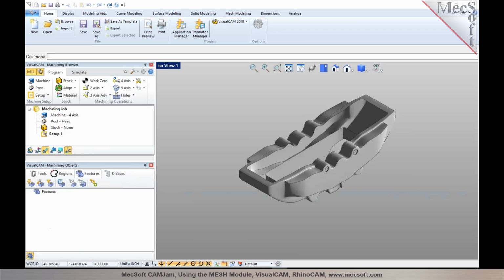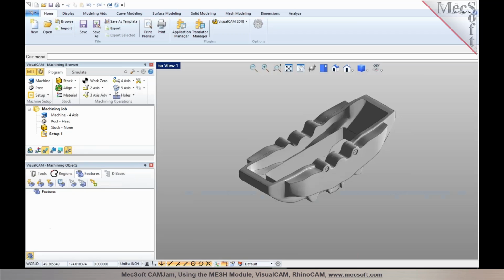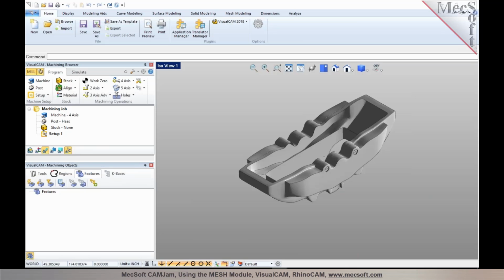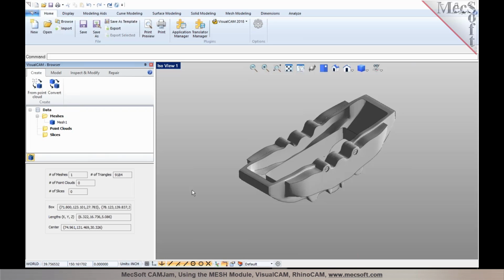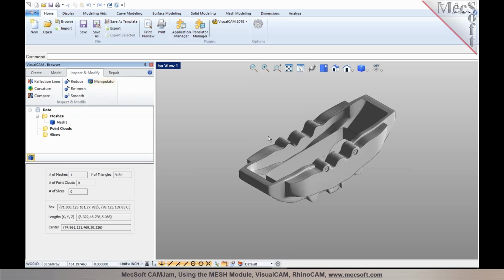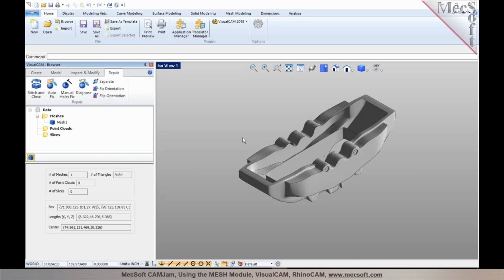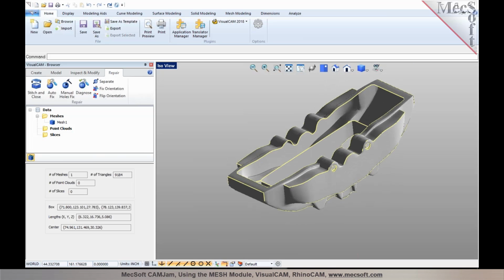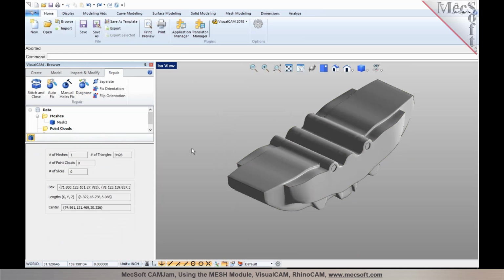CAMJam #061: MESH Module VCC RC